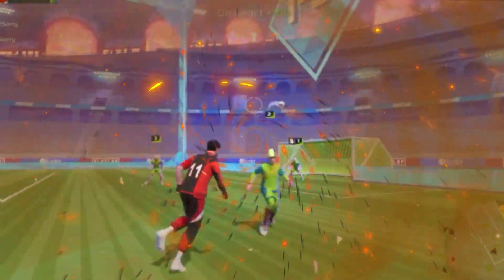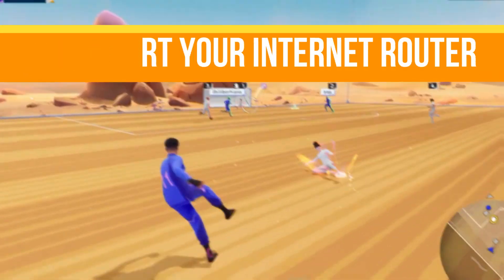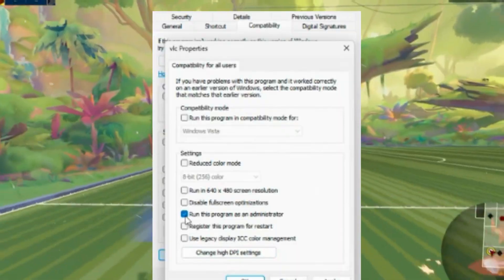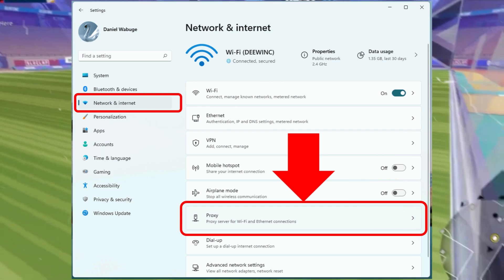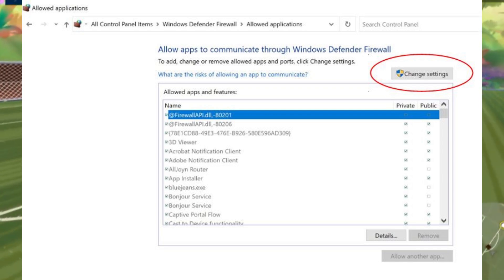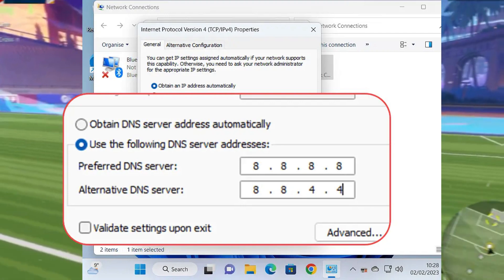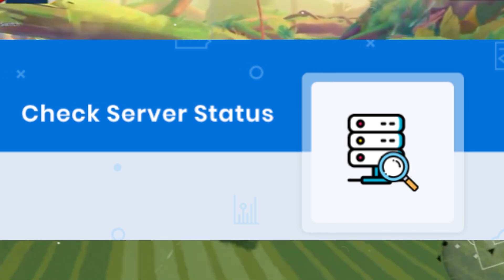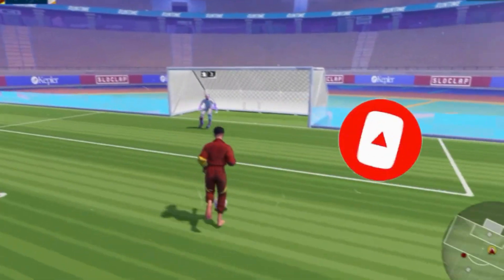HOW TO FIX "UNKNOWN NETWORK ERROR" in Rematch Beta Test | 100% Working Solution PC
About:

Running into the “Unknown Network Error” while playing Rematch Beta Test on PC? Don’t worry—this issue is common and totally fixable! In this video, I’ll walk you through a step-by-step guide to solve the network error using both basic and advanced troubleshooting methods.

From restarting your router and updating DNS settings to checking firewalls and server status, this guide covers everything you need to get back in the game—fast!